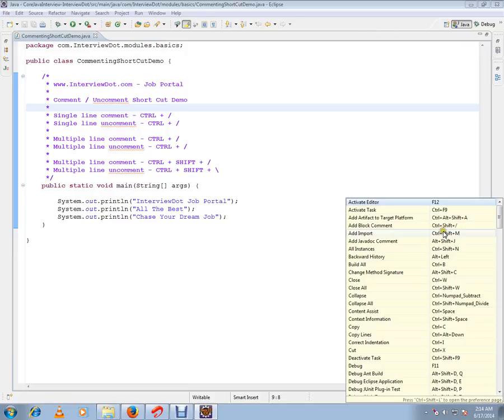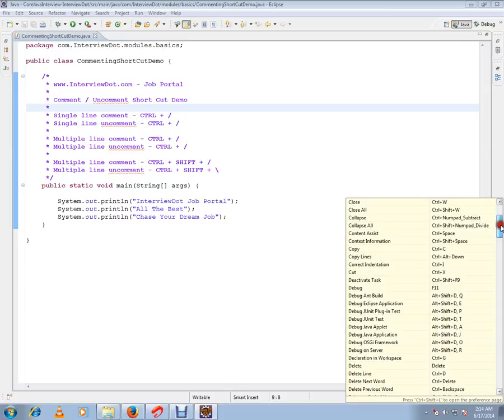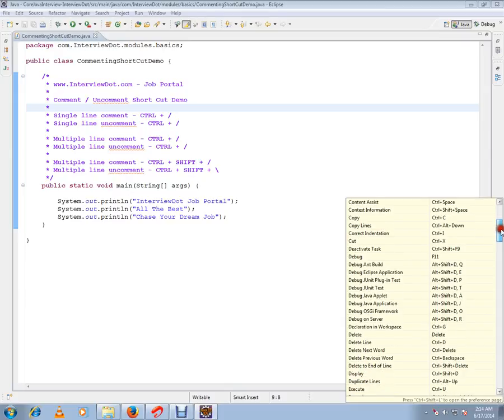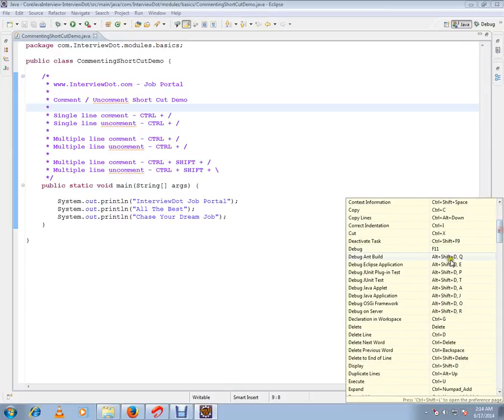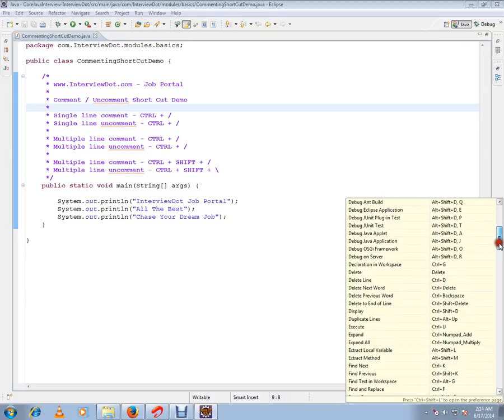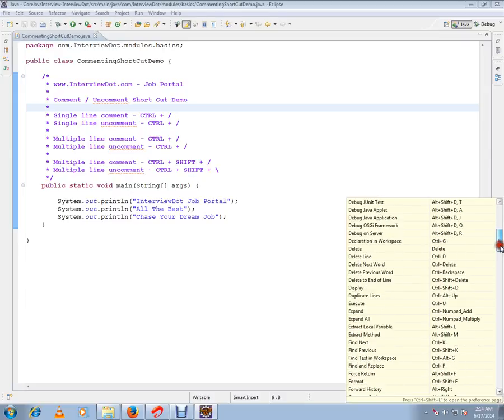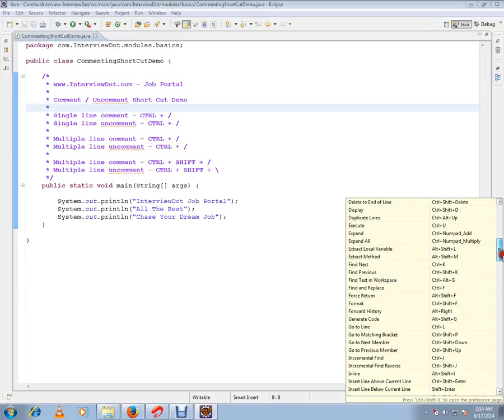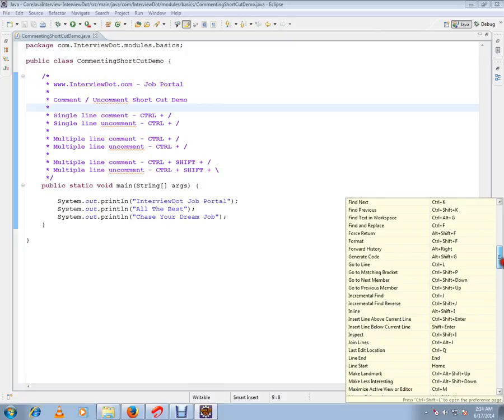LIST OF ECLIPSE SHORTCUTS DEMO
to get notifications. LIST OF ECLIPSE SHORTCUTS DEMO